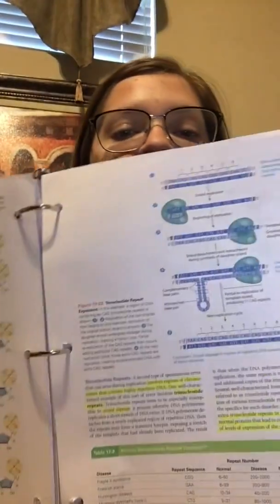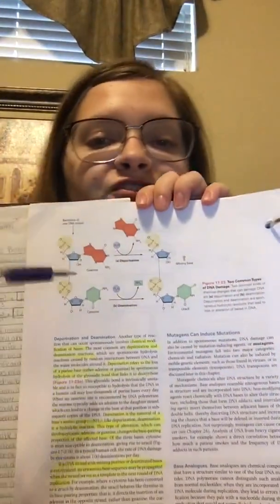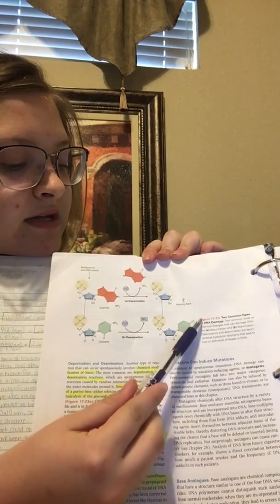Three types of spontaneous mutations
Cell biology chapter 17